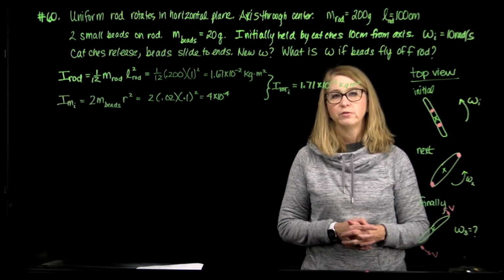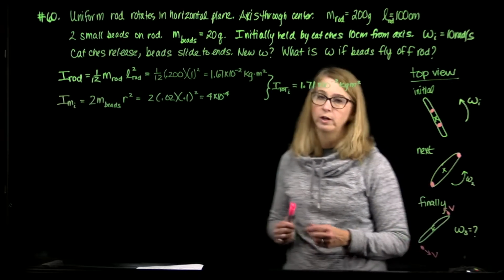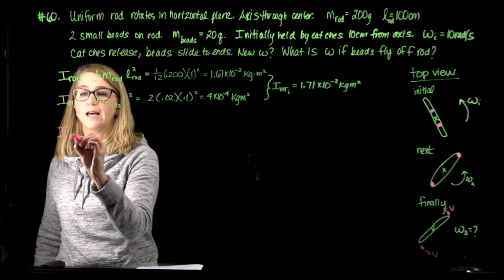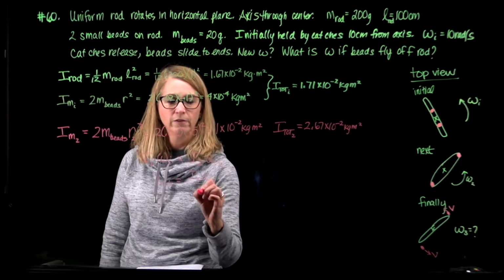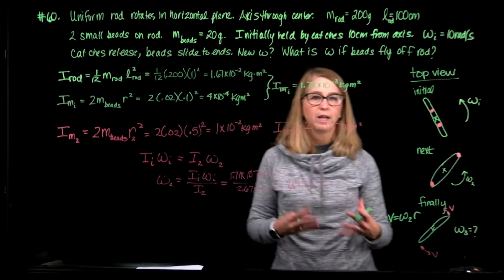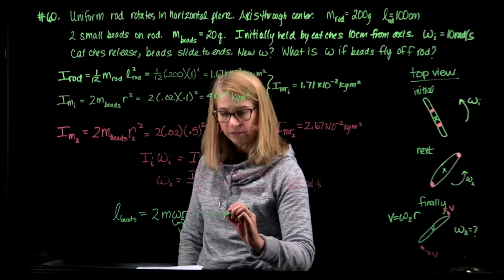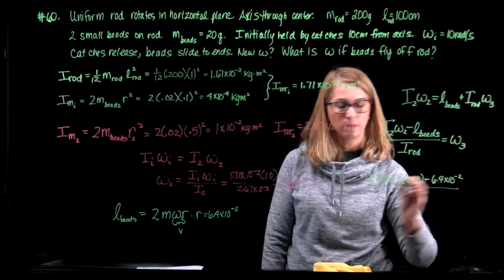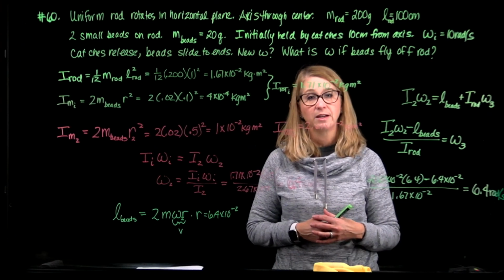conservation angular momentum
An example problem using conservation of angular momentum